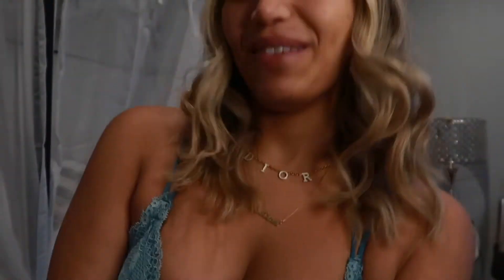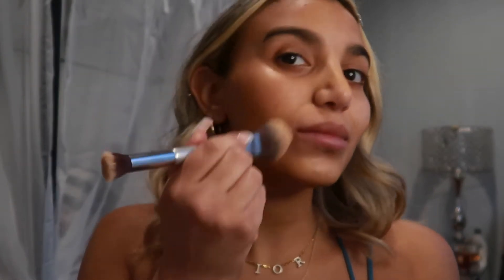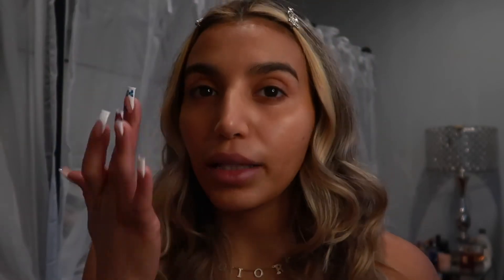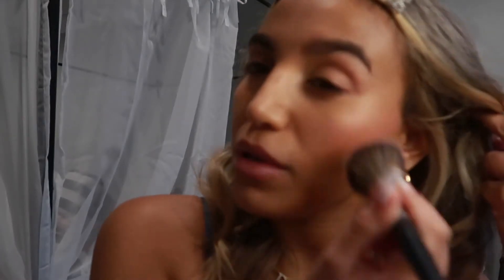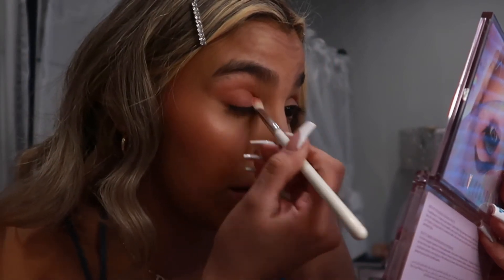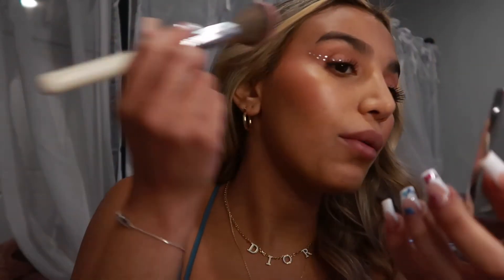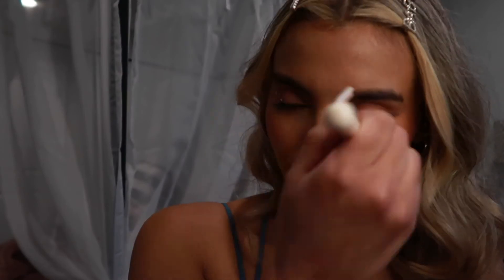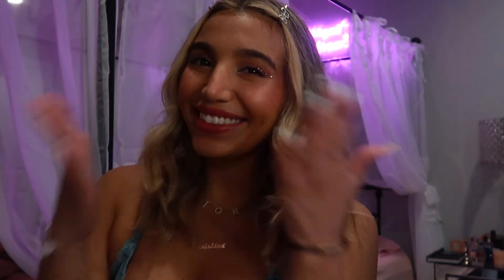recreating Cassie's makeup in Euphoria S2E1 | kikishno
What would a Cassie look be without big tits? (or at least attempting to have) LOL. Cassie's Season 2 Episode 1 look was literal bathtub realness as RuPaul might say...🛁 This was my absolute favorite look of the episode. Let me know what your favorite look of the episode was!

Products used:

Nars Soft Matte Concealer in Praline
Charlotte Tilbury Glowgasm Beauty Light Wand in Pinkgasm
Rhinestone set from Amazon
Dior Backstage Glow Face Palette in 001 Universal
Aliver Wine Lip Tint in RD03 Merlot Burgundy
Dior Lip Glow in 001 Pink